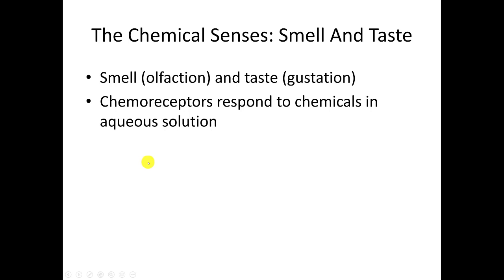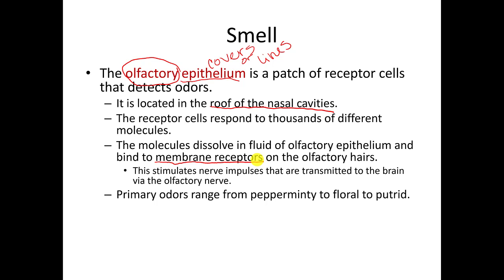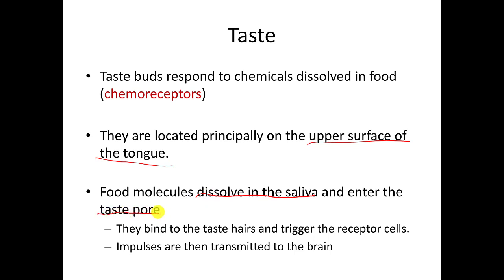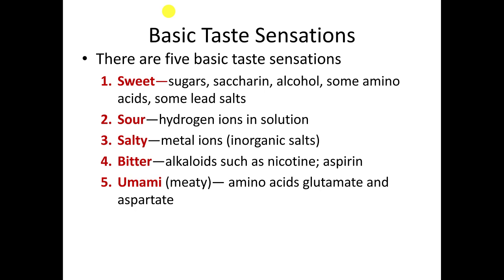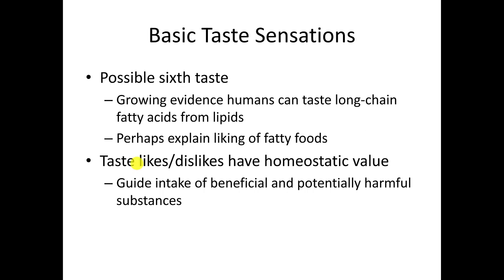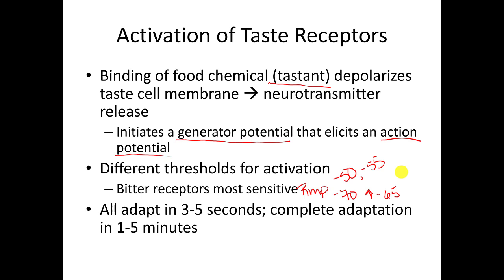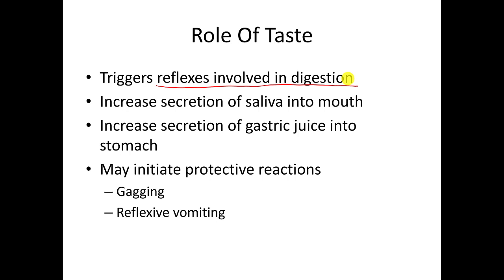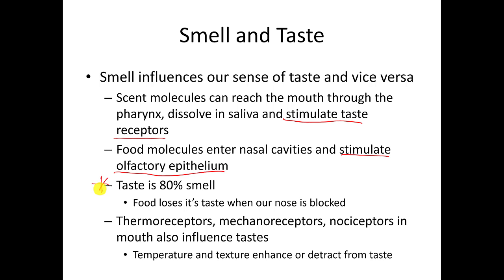Chapter 15 Part B (Taste and Smell)